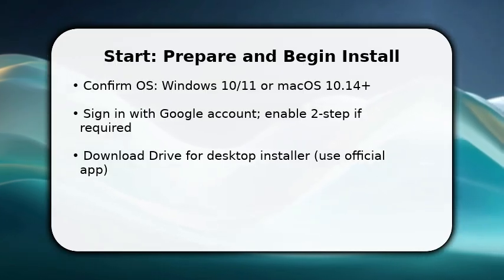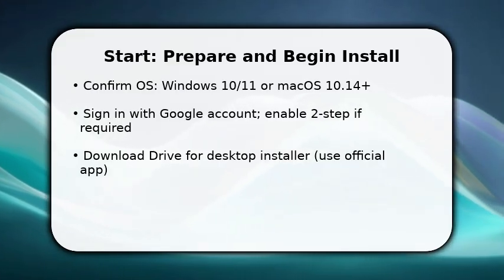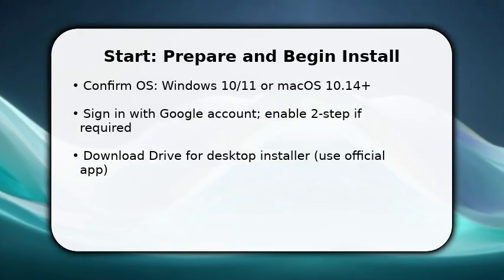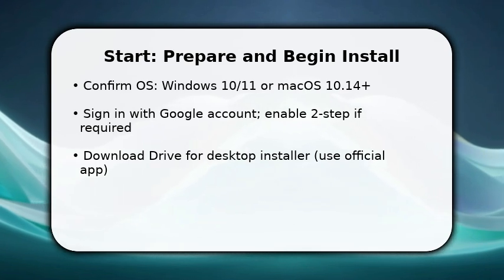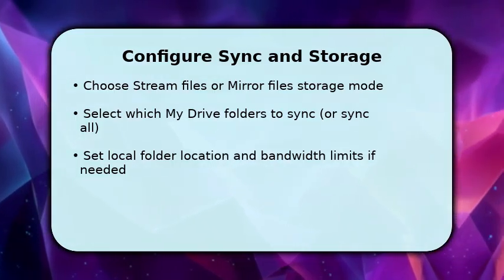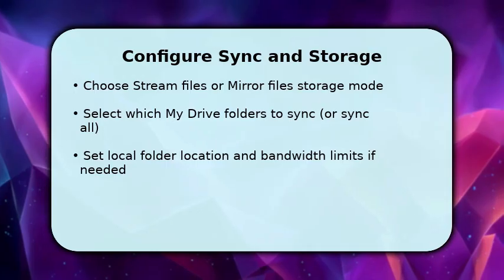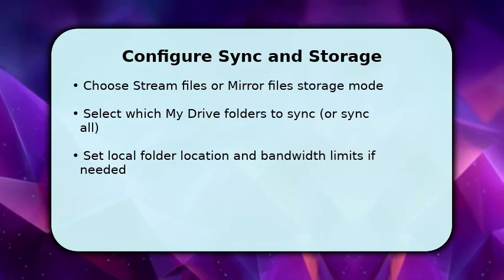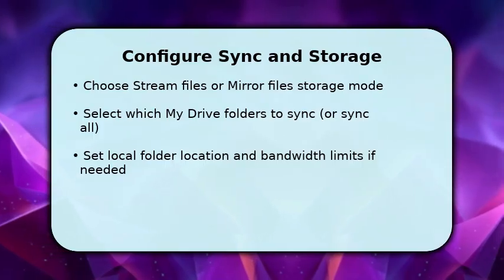How to Get Google Drive in Laptop (updated)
Discover the latest methods for installing Google Drive on your laptop in this updated guide.

install google drive, laptop setup, syncing documents, access Google Drive offline, Google Docs alternative